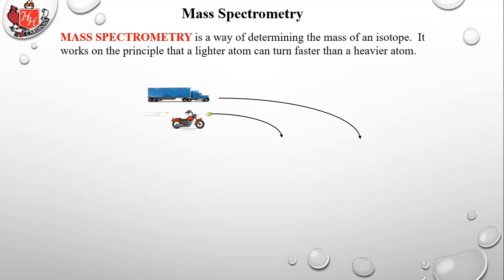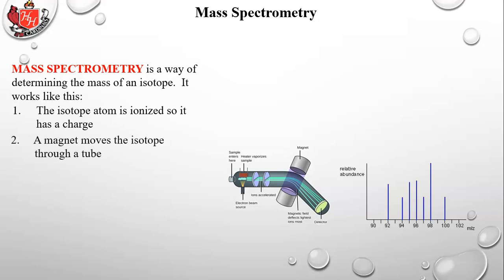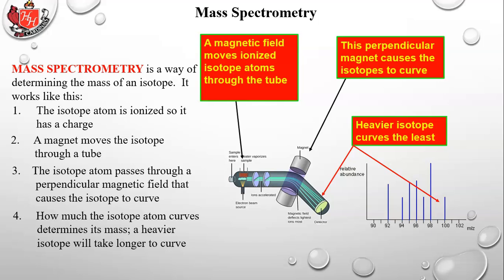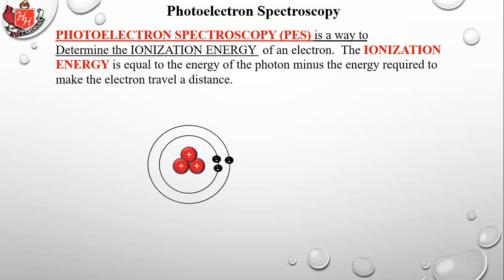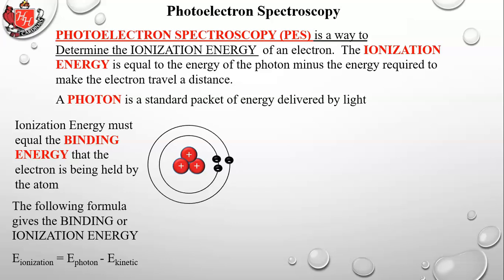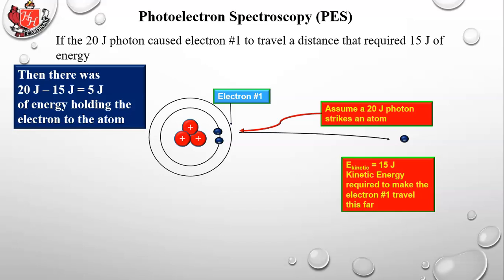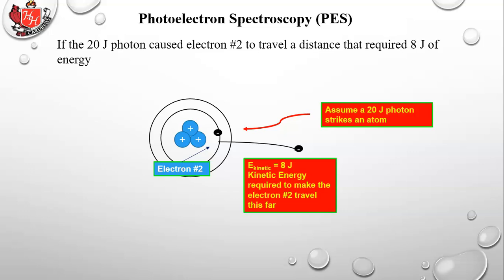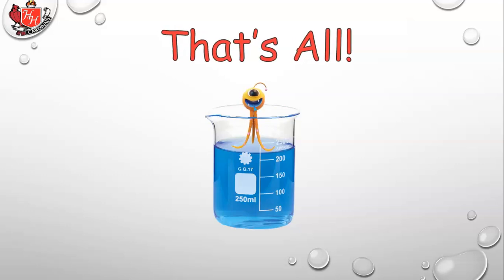U1 L9 Mass Spec PES